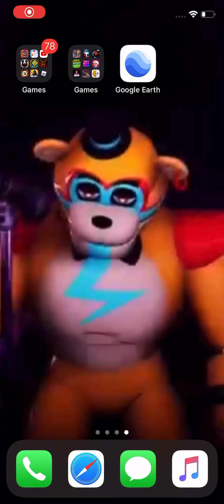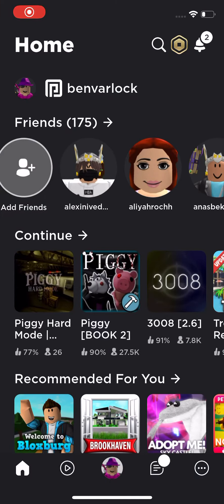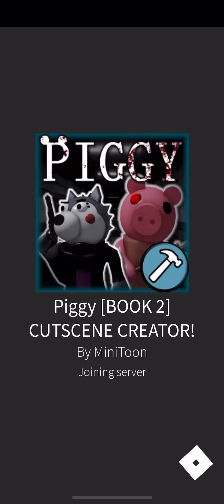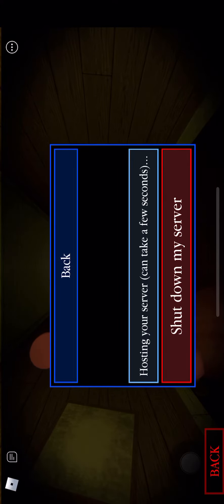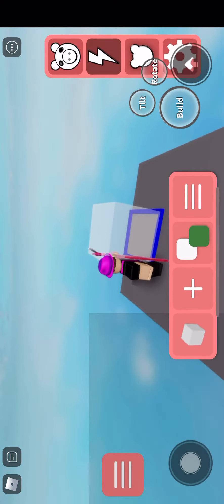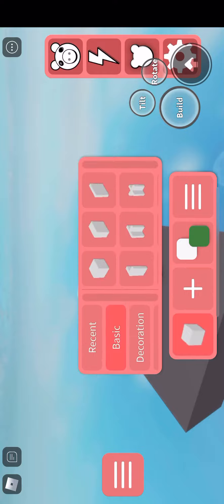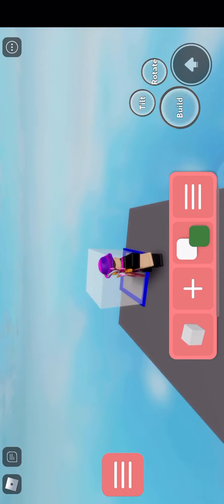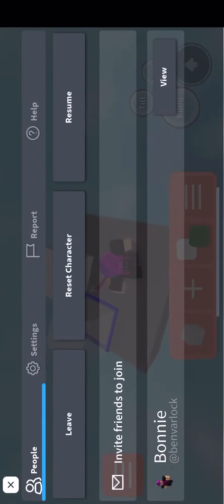YOO A LITTLE UPDATE lol